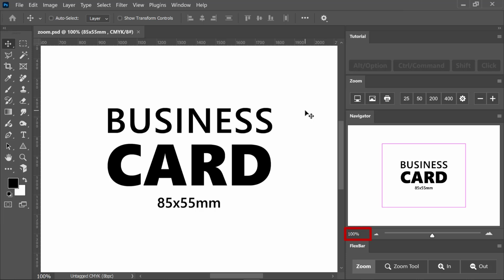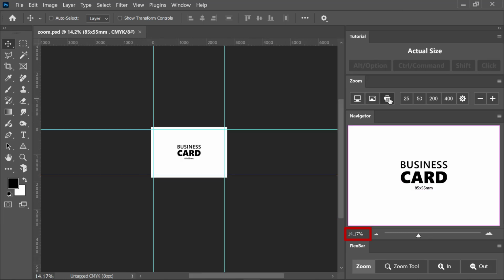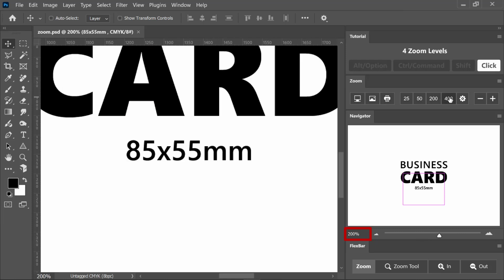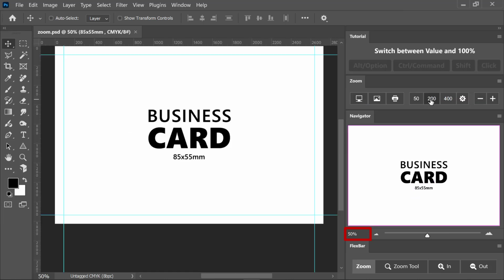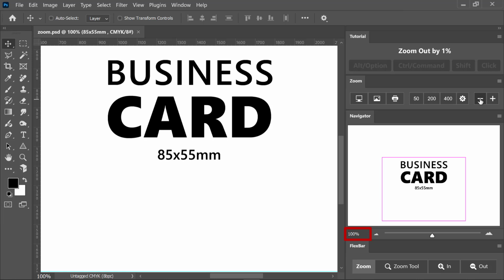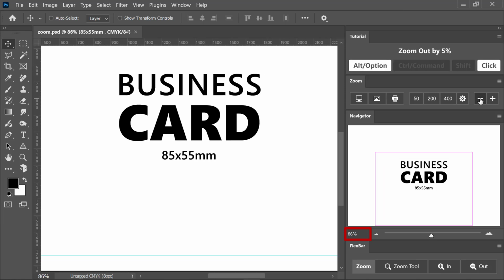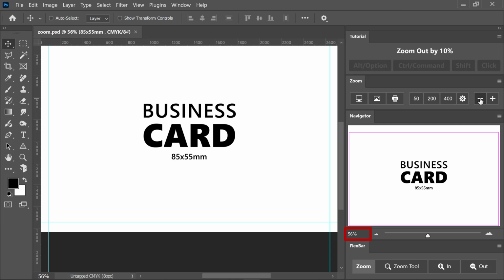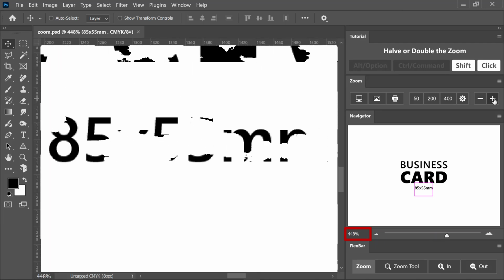Precision Zooming in Photoshop Made Easy • Photoshop Plugin Tutorial • Tiny Tool: Zoom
*Adobe Creative Cloud Marketplace*

*What can this plugin do?*
Of course, the shortcuts for zooming are well known, but this tool also offers you 4 memory locations for the zoom levels, which you can set with individual values. By holding down the Alt/Option key, you can also toggle between 100% and the value you have set. The minus and plus buttons allow you to fine-tune the zoom: small adjustments by 1%, medium by 5%, and large by 10%. Holding Shift halves or doubles the current zoom.

*Why should you use Tiny Tools?*
It is often the case in Photoshop that you can not open menu entries with
a shortcut or that you have to search for some menu entries again and again.
This is where the Tiny Tools come into play, because these tools offer such
functions or other small functions that are not available in Photoshop.

UXP plugins are extensions for Photoshop from version 22.0.
You can either install them by double-clicking on the CCX file
or obtain them directly from the Creative Cloud Marketplace.
Adobe has tested and verified these plugins. Unlike CEP plugins,
you will not find them under the “Filters” menu item.